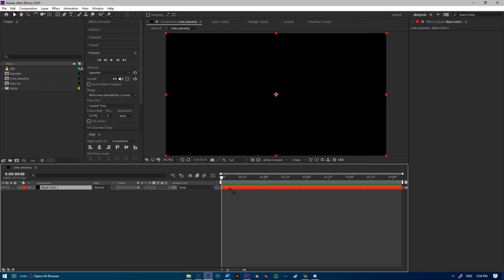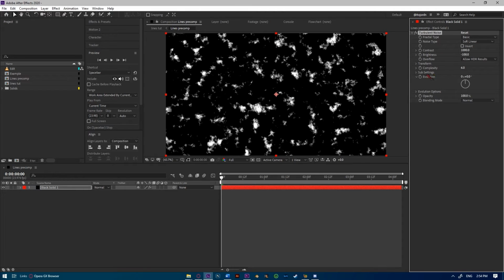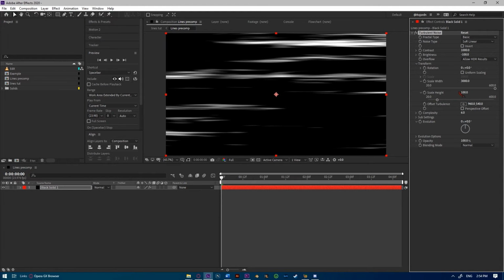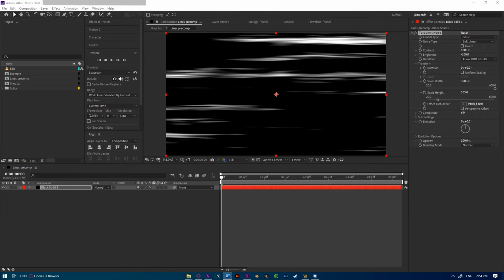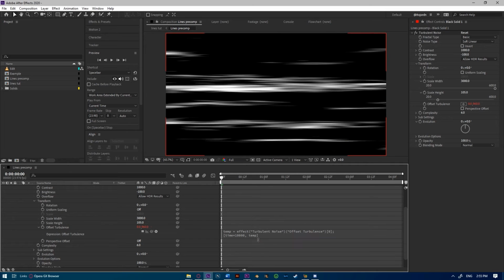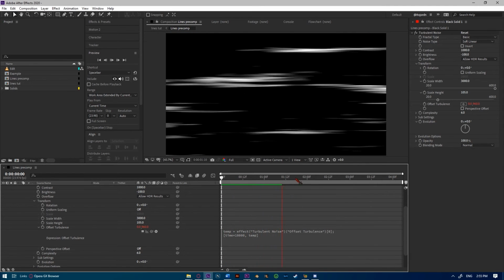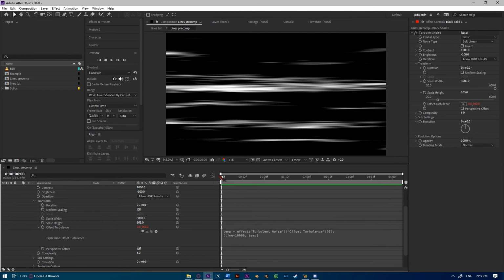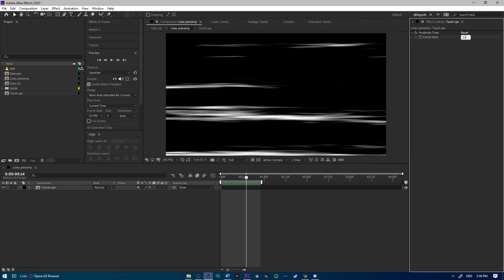After Effects Speed Line Tutorial 2021 (Free Project File)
Expression: temp = effect("Turbulent Noise")("Offset Turbulence")[0];
[time*10000, temp]